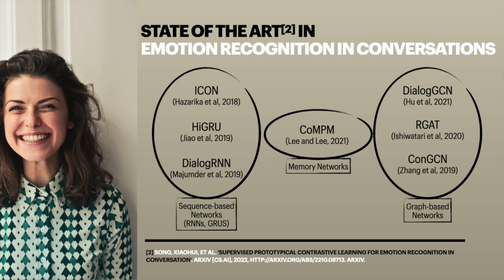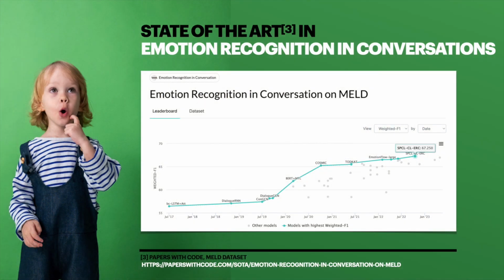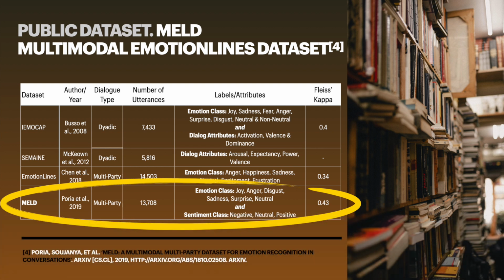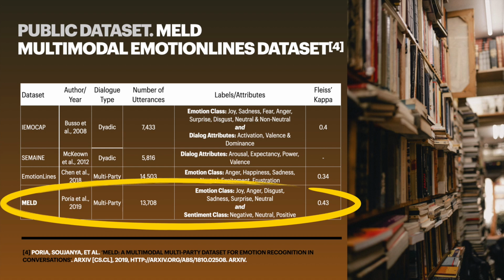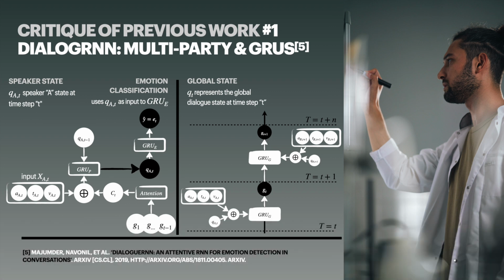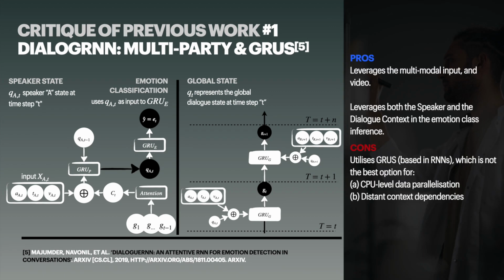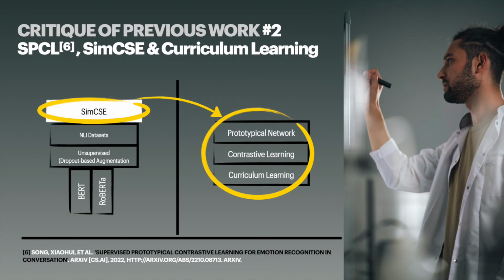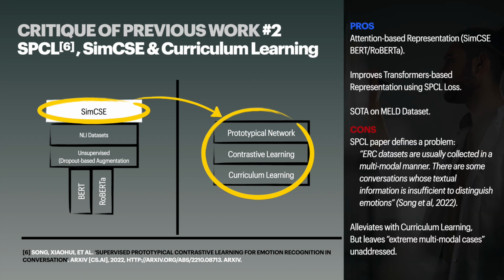Emotion Recognition in Conversations on MELD Dataset [CM3070, University of London]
Pitch Video for CM3070 Final Project, Deep Learning on Public Dataset using the MELD Dataset and Modeling for the Task Emotion Recognition in Conversations.